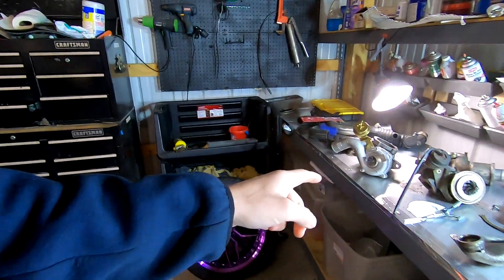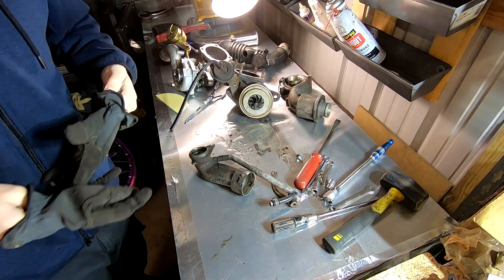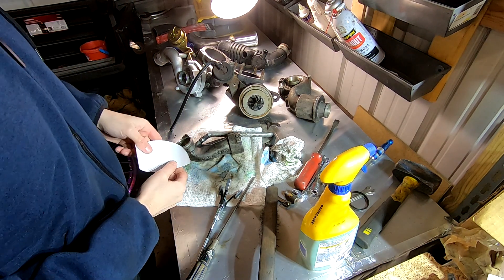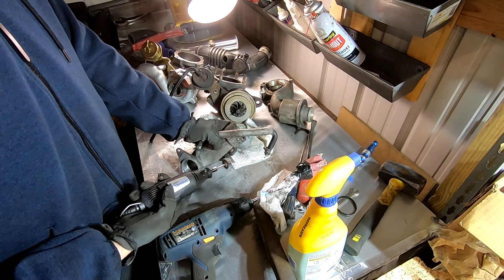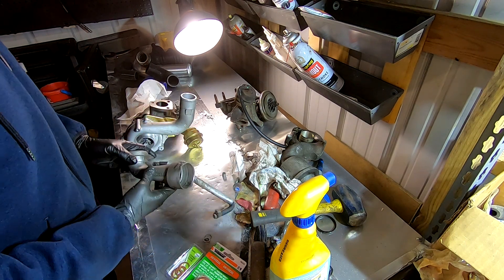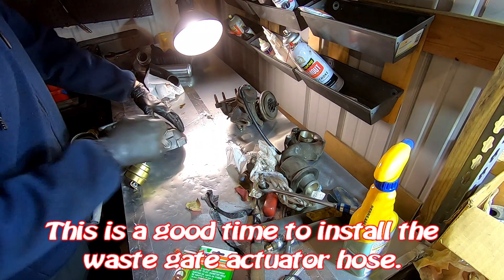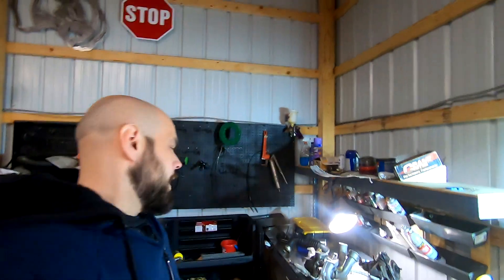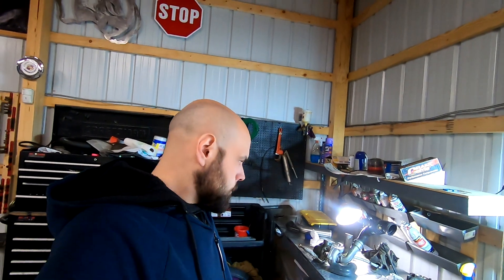Jetta Bigger Turbo| 1999-2005 Jetta K04 Swap MK4 Jetta Build Ep 5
My friends K04 swap is on a budget . In order to save him some more money instead of buying an intake for the K04 I decided to make the K03 intake fit. Its only a few millimeters off so why not machine it myself. This saved Paul upwards of $250.

The 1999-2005 Jetta is a super popular car. It's great for a few reason. The VW mk4 is a 4 door with a turbo and this one I'm working on has a 6 speed manual. It has been lowered and this months I am putting a K04 turbo under the hood. Much like the EVO, IS300, s14, and the Mazda Speed we have a turbo under the hood and it needs to be swapped out for a bigger unit! I watched a few That Dude In Blue Volkswagen reviews and test drives on YouTube and I'm a fan! For this VW build we have a small walkaround showing what parts I purchased for the car as well as explain the key items needed for the swap. Between exhaust, turbo, intake, ecm, and down pipe. These items are the basic things you need to install your K04.

Hi everyone here is a link to the full play list for the K04 build on the 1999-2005 Jetta

____________________________ Video Contents_____________________________
00:00 - Intro
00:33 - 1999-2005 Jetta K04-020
01:00 - K04 Turbo intake pipe
01:27 - Difference between K04-001 and K04-020
01:50 - Turbo intake pipe DIY
02:18 - Cleaning of parts
02:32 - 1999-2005 Jetta K03 TIP O-ring
03:00 - K04 intake wheel size 38mm
03:50 - Turbo intake pipe modification
04:22 - Intake pipe dremel porting
05:10 - K04 seal turbo inlet pipe to turbo
05:50 - k03/k04 silicone trick
06:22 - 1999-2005 Jetta turbo intake pipe install
07:16 - Turbo coolant line install
07:48 - Explanation of the modification and cost

Twitter.com/brembo_dave
Instagram.com/Brembo_dave